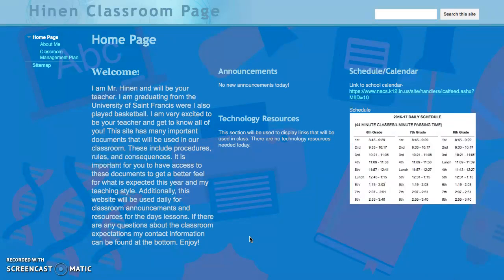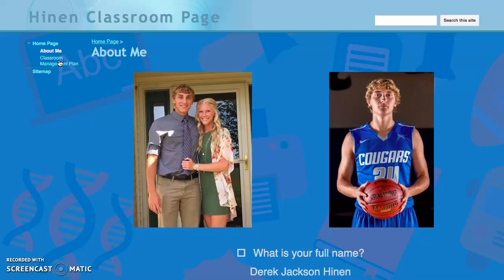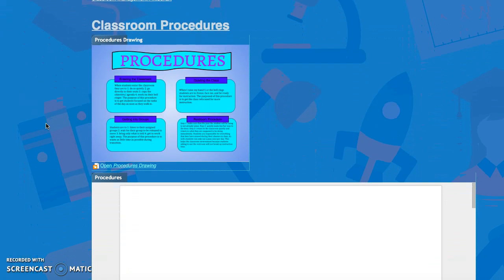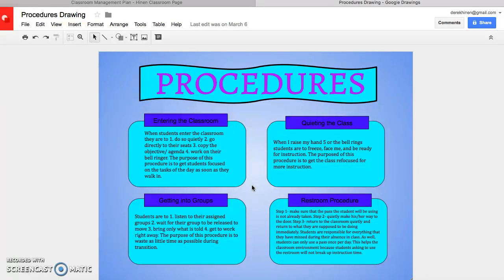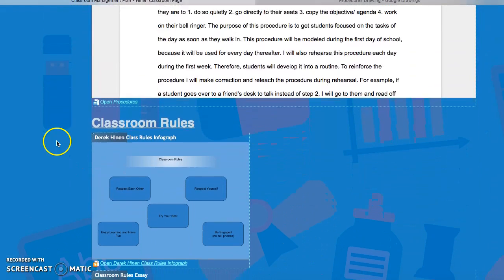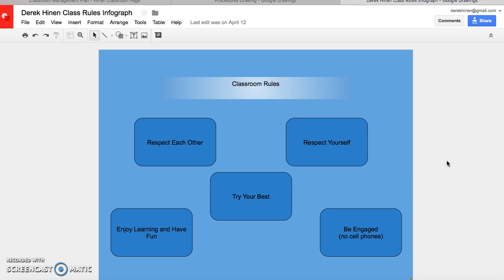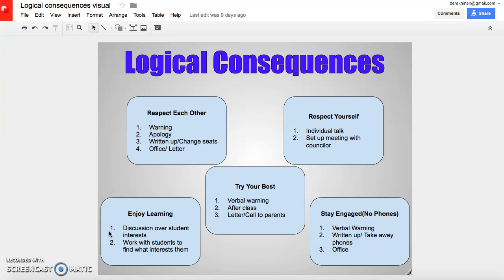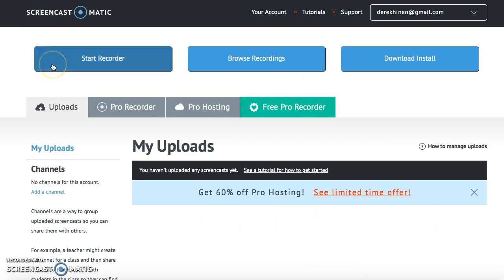Derek Hinen Classroom Management Page Screencast